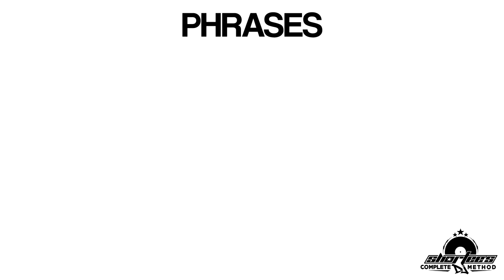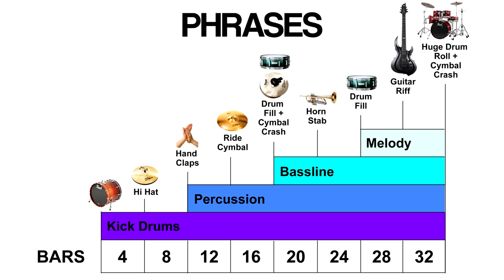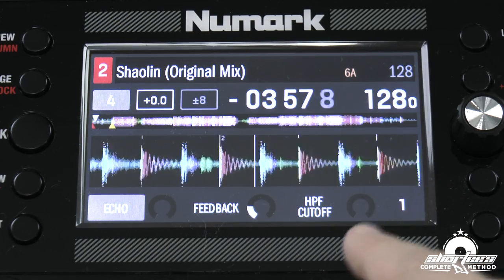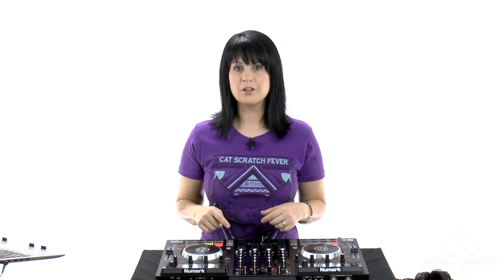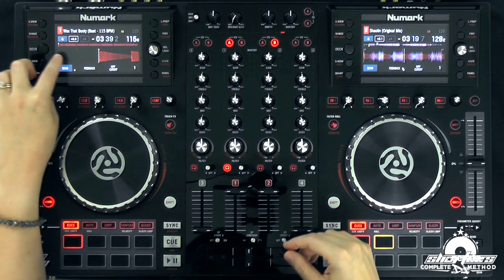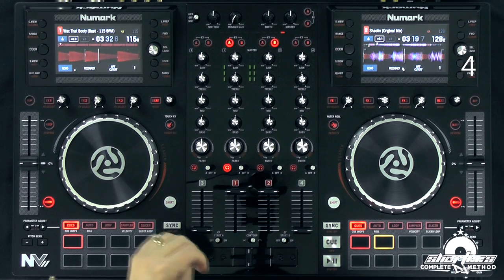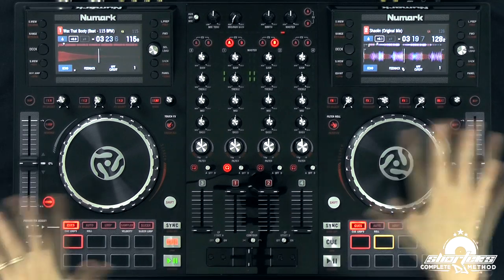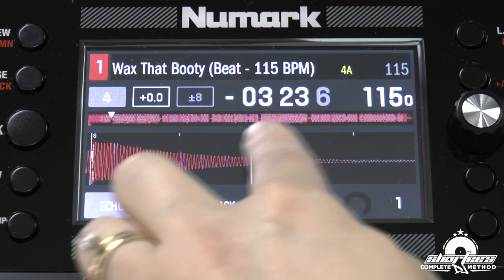Basic Music Theory for DJs: How to Count Phrases & Identify the "One"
Hey guys! In this video, I explain basic song structure; what a phrase actually is, how to count a group of phrases, what to listen for, and how to easily identify the "one" in each phrase.

If you wanna learn more, check out the full course: "THE COMPLETE GUIDE TO DJ BASICS WITH A SERATO CONTROLLER"

Cheers!

SCDJ Method Presents:
"THE COMPLETE GUIDE TO DJ BASICS WITH A SERATO CONTROLLER"

In this video course, world-renowned DJ Shortee teaches you all the essential basics that you need to know when you are first learning how to DJ using a Serato DJ controller. The Numark NVII is featured; however this course is structured so that you can easily learn using any Serato controller.

Shortee shows you how to handle the platters, various ways to cue up your songs, three different ways to listen using your headphones, how to identify the beat, and how to tune your ears to be able to isolate the drum sounds within your music. She explains basic music theory; note values; how to count beats, bars, and phrases in 4/4 time; and how to identify the "one."

You will discover various ways of counting the beats per minute (bpm) of your music and why it's so important to know the tempos of all your songs. She teaches you the two most important scratches for DJing manually with the platters, how to combine them with each other as well as with the crossfader, and various ways to drop your songs in on the "one."

To finish things off strong, you will learn how to perform a basic transition between two songs with the same bpm, using the crossfader to blend them together.

"The Complete Guide to DJ Basics with a Serato Controller" is an excellent course for beginners without any DJ experience as well as intermediate or advanced DJs who are transitioning from another gear setup and learning how to DJ on a Serato controller for the first time. Every lesson is taught in a clear and concise way that is easy for anyone to understand. The skills you will learn in this course will set you up perfectly for the next course: "The Complete Guide to Beginner DJ Mixing with a Serato Controller," in which Shortee teaches beatmatching and beginner mixing. This information-packed course is part of the Serato Controller Series of Shortee's Complete DJ Method. It works seamlessly in conjunction with her DJ Gear course "The Complete DJ Gear Guide to a Serato Controller: Numark NV and NVII" and is essential for building a strong foundation to take your skills to the next level.